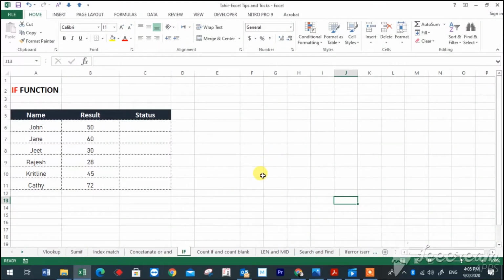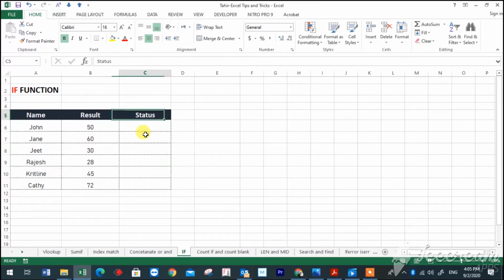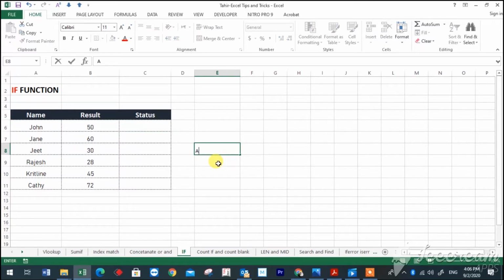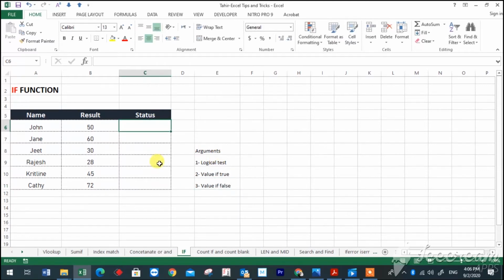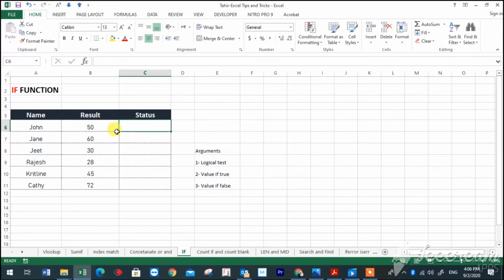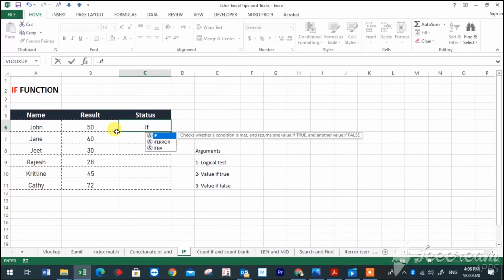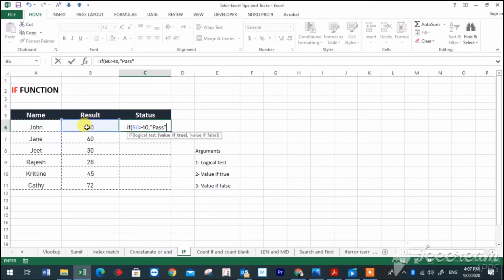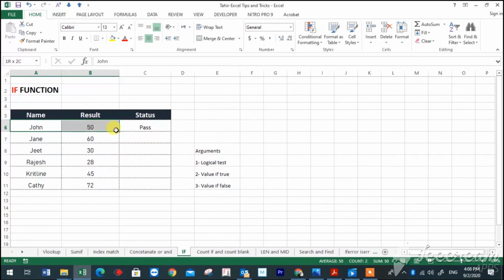How IF Function works in excel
How to use IF Formula in Microsoft Excel